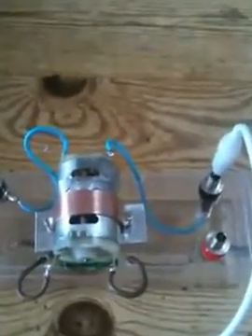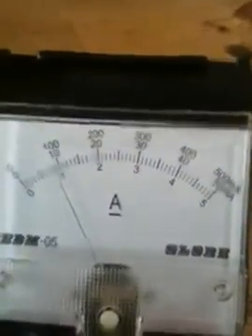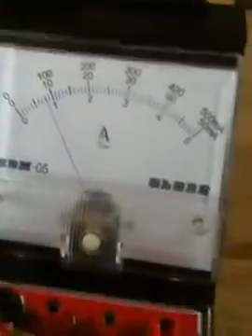Asymmetrical motor John G's build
Here is a build of the asymmetrical motor by John. We see the motor spinning with a lot of torque and then we find we can also take power from the generator part. I think that maybe with the torque and the power generated there is over unity, not sure but it looks pretty good. Not taught  about these motors with our tax dollars at school. Thanks General Electric and JP Morgan.